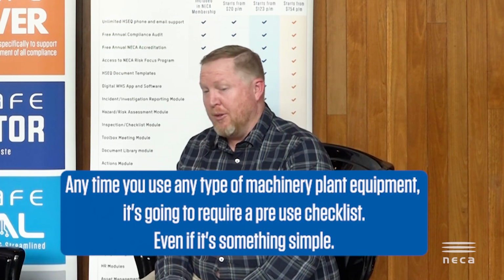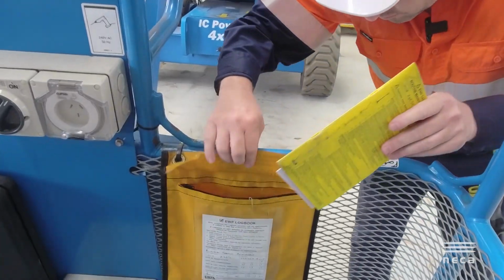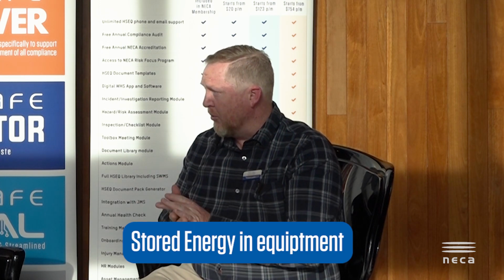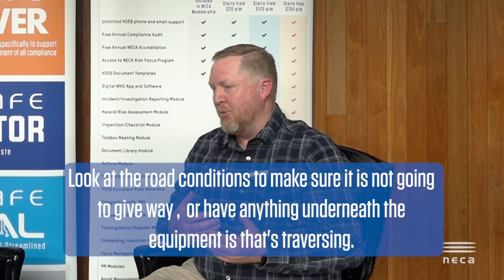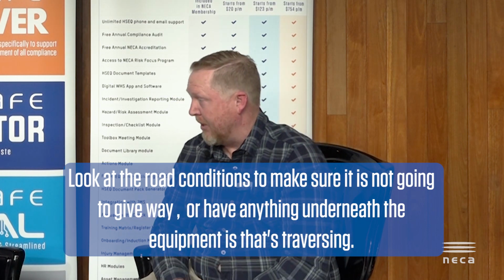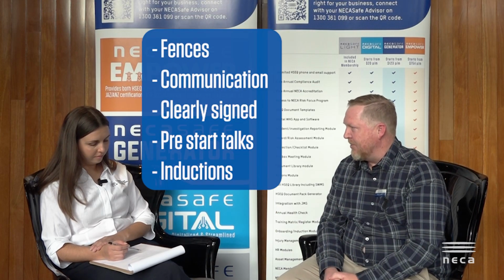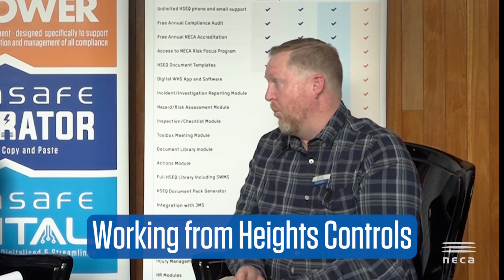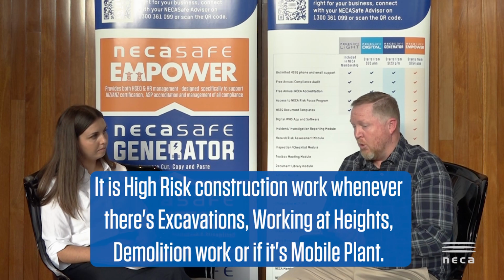NECA Risk Focus Aug24 Plant Machinery and Equipment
Get ready to conduct your September Toolbox Talk | Environmental Controls

This month, we focus on Environmental Controls in your workplace

Environmental controls involve strategies and practices aimed at minimising environmental impact while optimising operational efficiency. This encompasses optimising energy usage, reducing waste, and integrating energy-efficient technologies. By adopting these practices, businesses not only cut costs but also lower their environmental footprint, maintaining competitiveness in a fast-paced market.

📢NECA Members: Log into NECA MKB to download the full Toolbox Kit and informational video. In this kit you will get access to:

🔌4 Toolbox Talks templates
🔌HSEQ Inspection - Environmental Checklist
🔌3 Checklists including Hazard Risk Assessment, JSA & Corrective Actions
🔌Emergency Awareness Procedure
🔌SWMS for Solar Installation and Batteries
🔌Exclusive Documents for NECASafe Generator